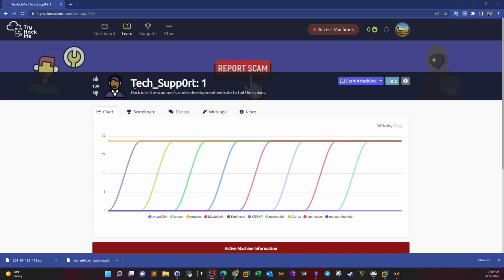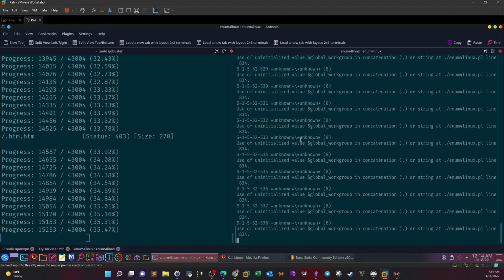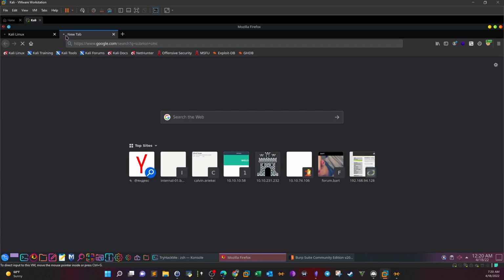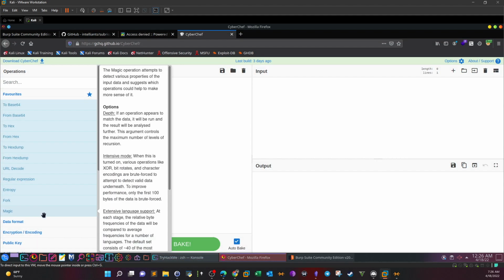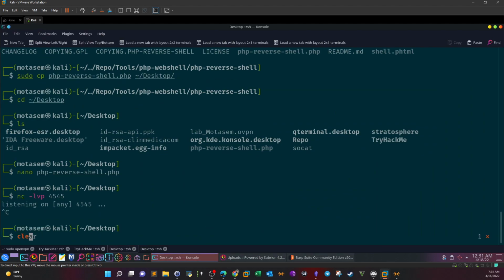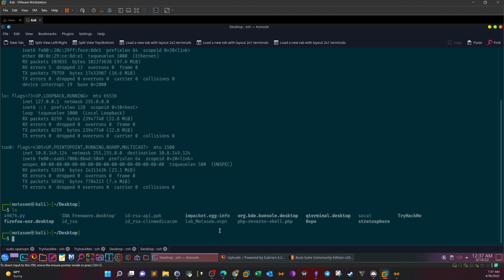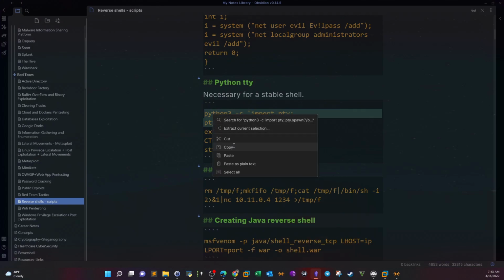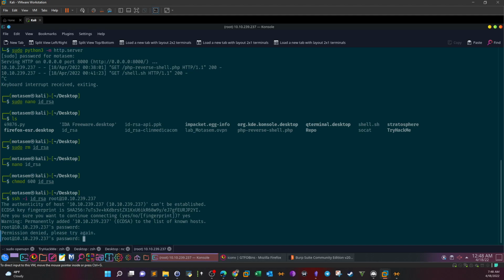infiltrating Tech Support Scammers | TryHackMe Tech_Support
In this video walk-through, we covered SMB enumeration and Subrion CMS in addition to Linux privilege escalation as part of TryHackMe Tech_Support.